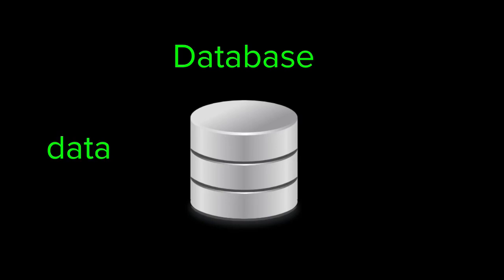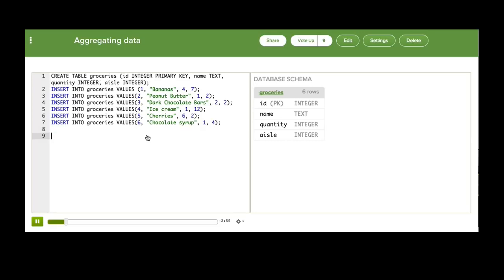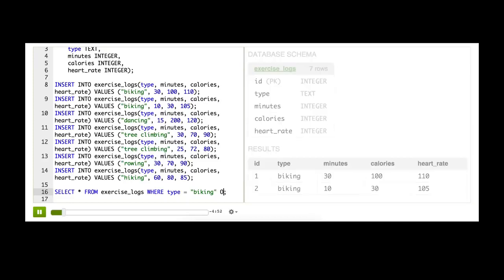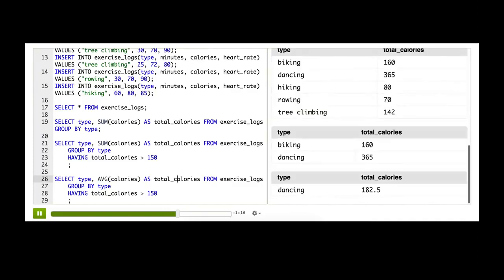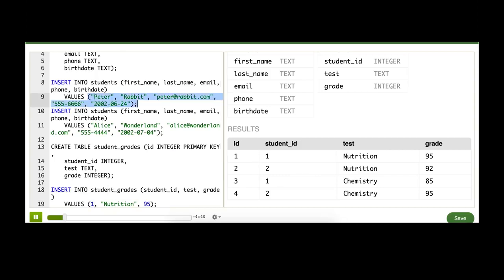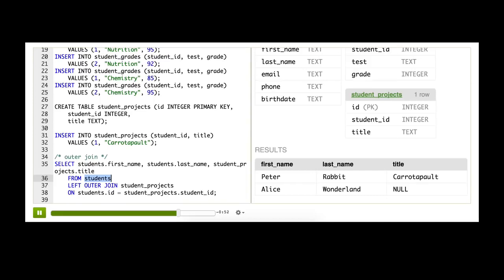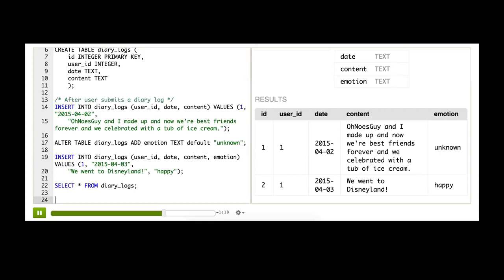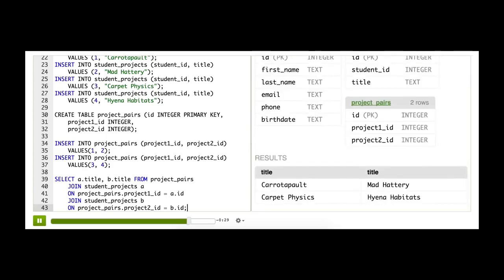SQL for Beginners Learn basics of SQL in 1 Hour